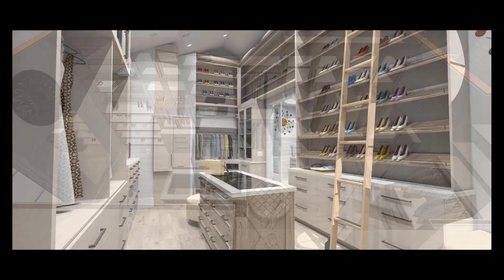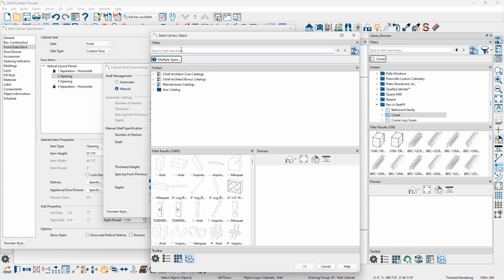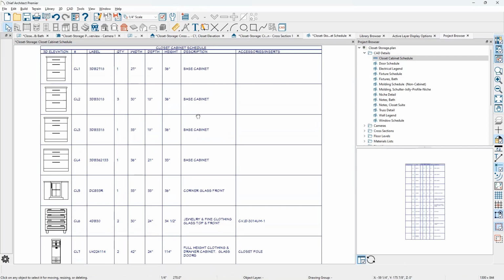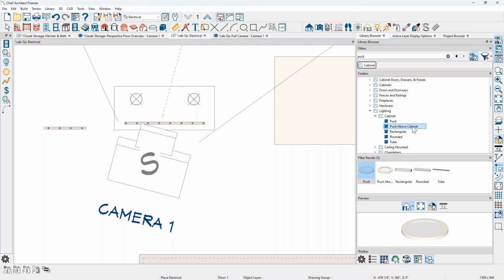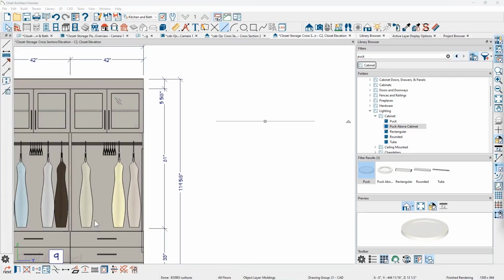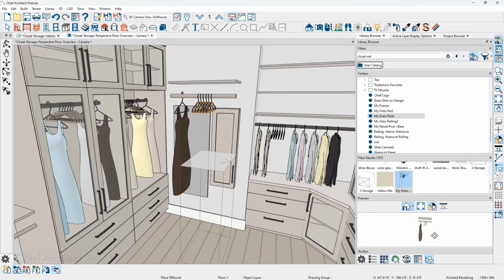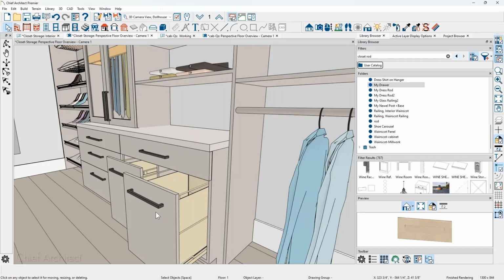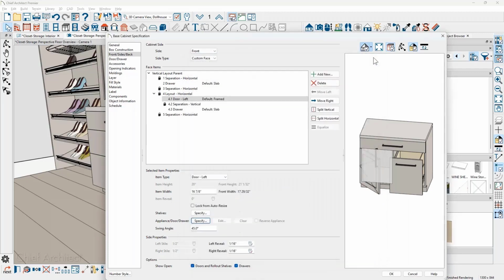Custom Cabinets for a Closet Design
This webinar will focus on using Chief Architect's custom cabinet tools to create unique cabinet configurations for designing a closet. This tutorial will cover:

- Closet-focused cabinet customization
- Cabinet inserts for organization
- Shelves and shelving units
- Closet rods and hangers
- Specialty storage solutions